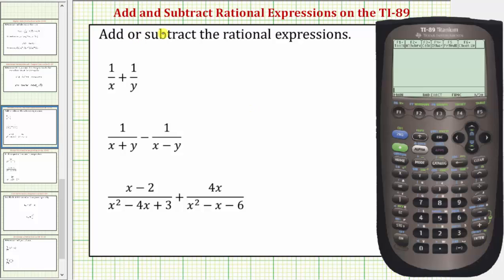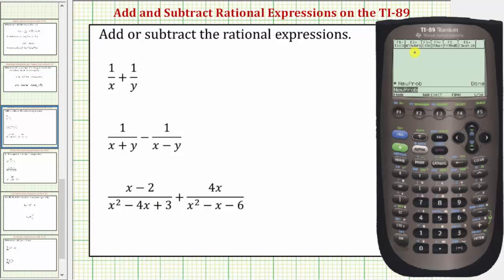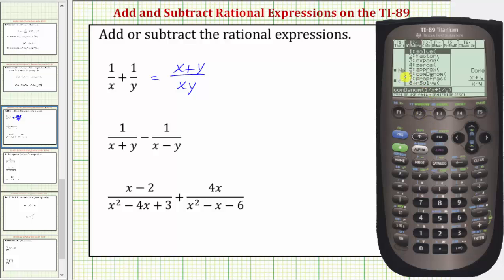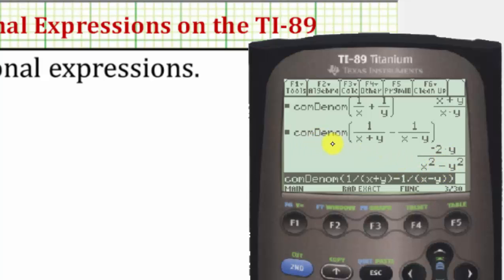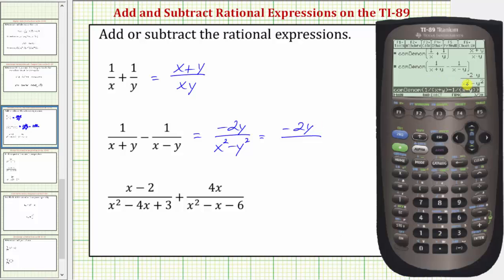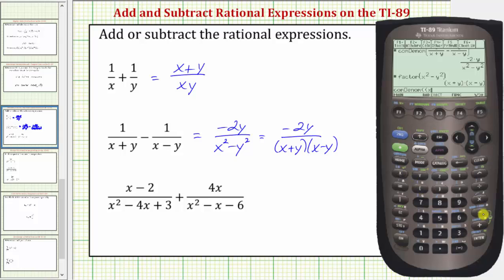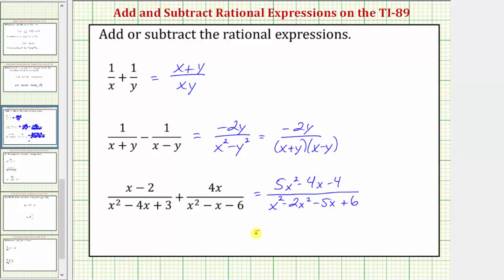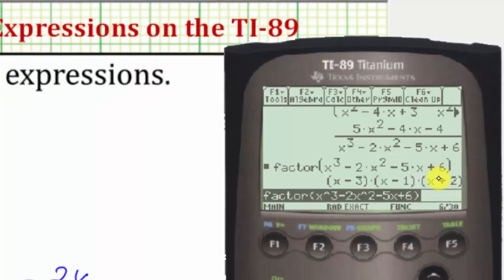Add or Subtract Rational Expression on the TI-89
This video explains how to add or subtract rational expressions on the TI-89.